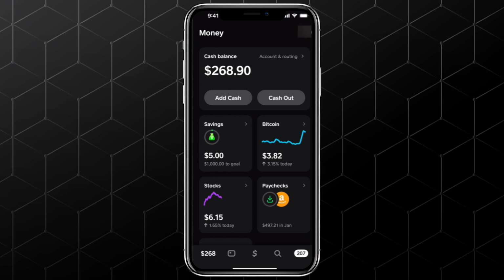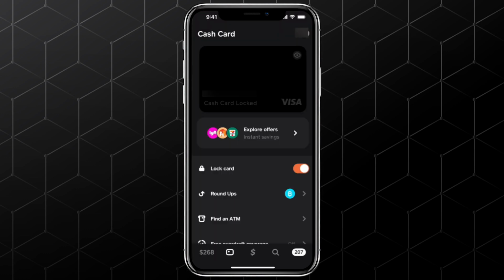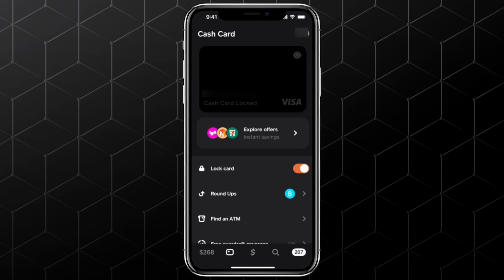How to See Your Card Information on Cash App (How to See Card Info on Cash App) ✅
Want to know how to see your Cash App card information in 2026? This step-by-step guide explains how to view your Cash Card details, including card number, expiration date, and CVV, directly in the app. Perfect for beginners or anyone who needs their card info for online payments or troubleshooting.